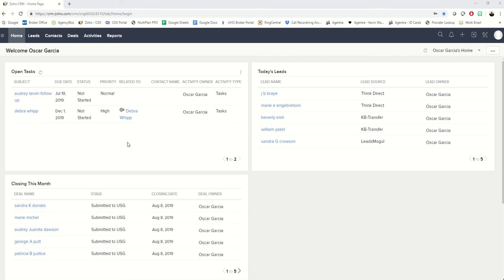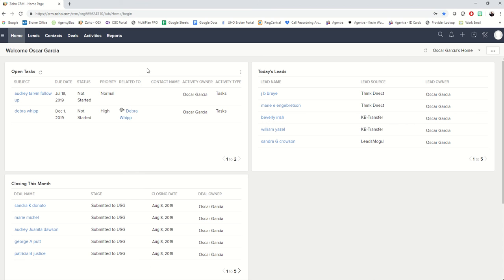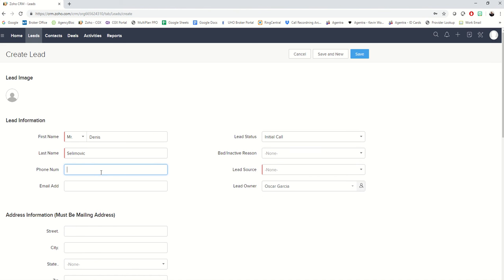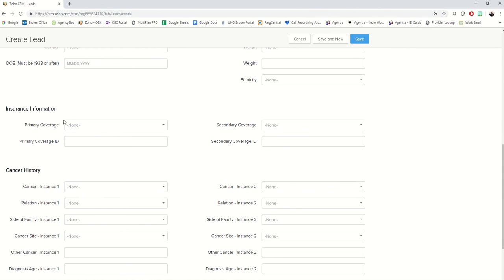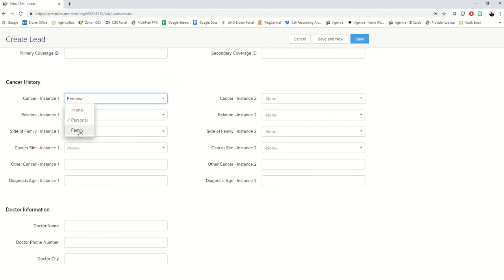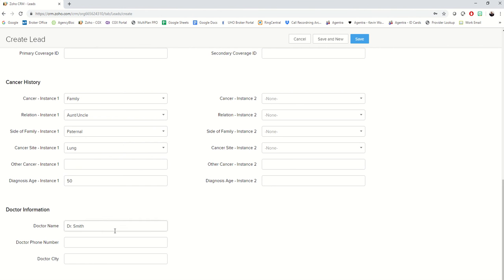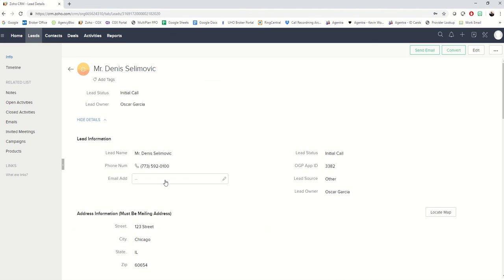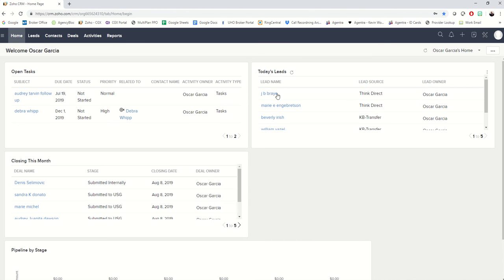Zoho Walkthrough Oxford CGX